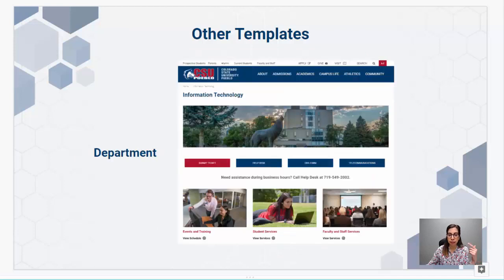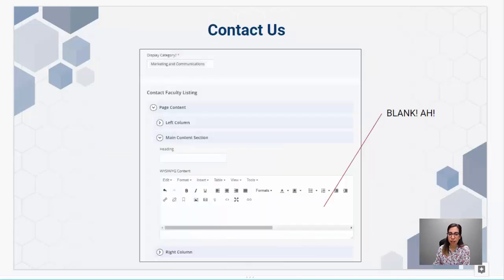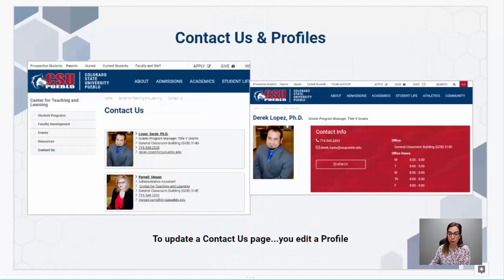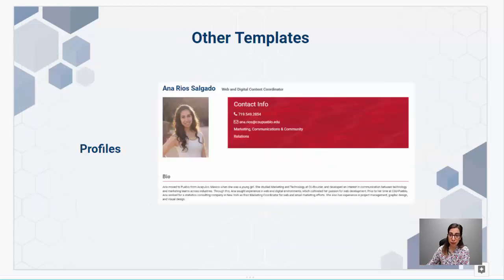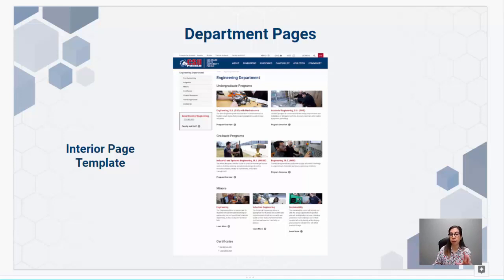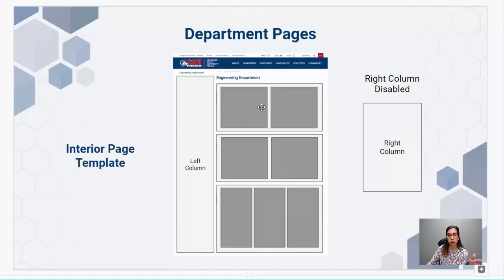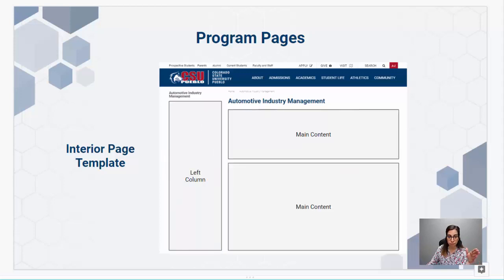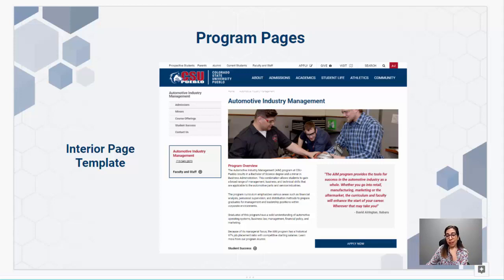Other Templates Contact Us & Academic Pages 1